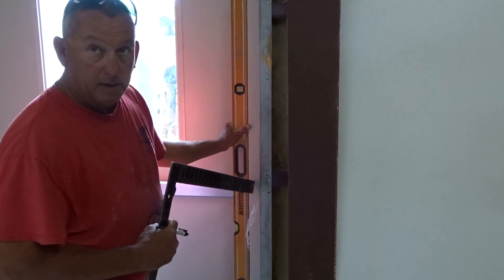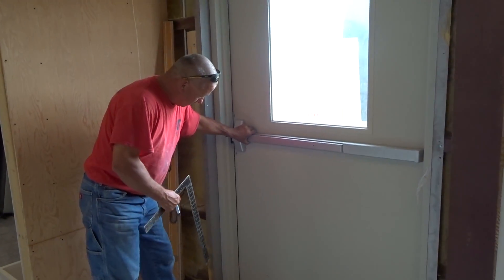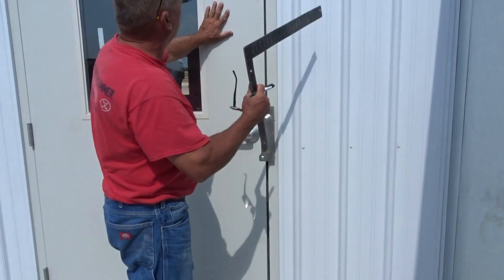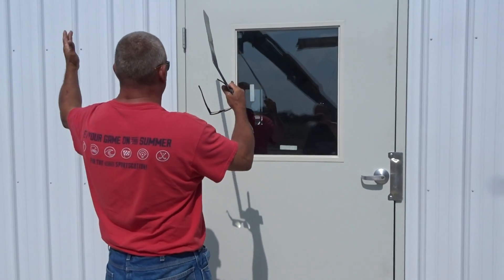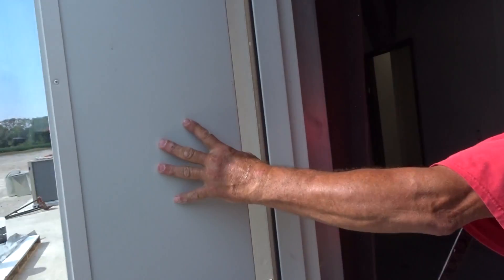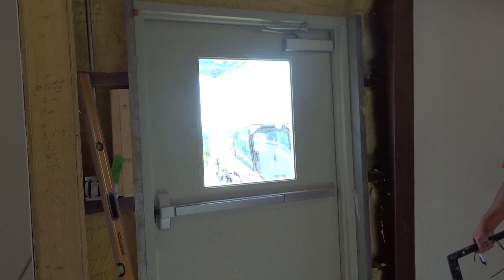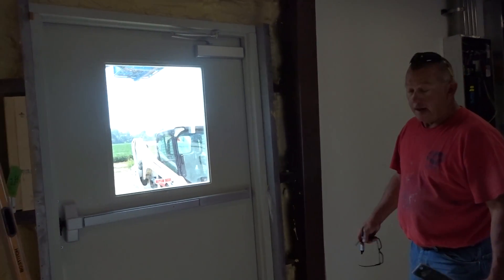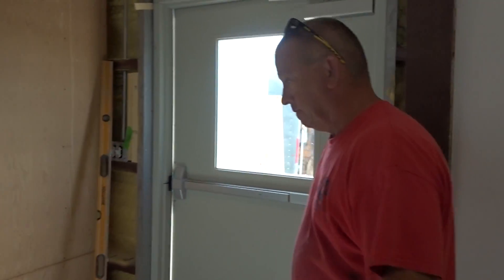All-Line Equipment Inc. Jason Liter VP Door frame issues discuused by Everett 9 18 19